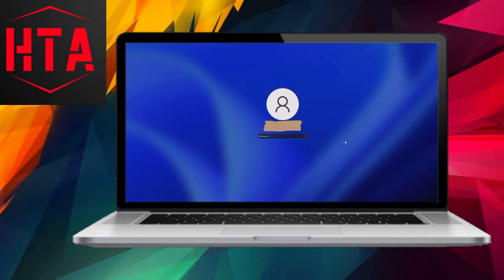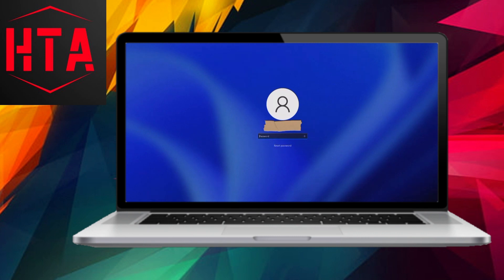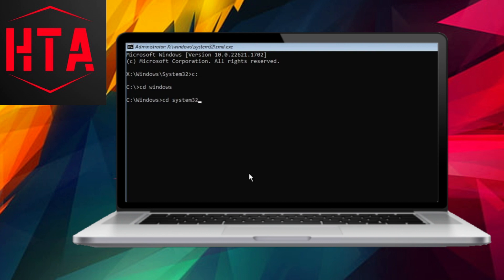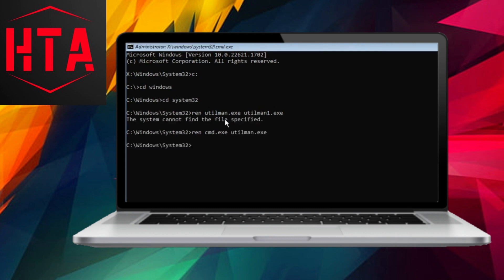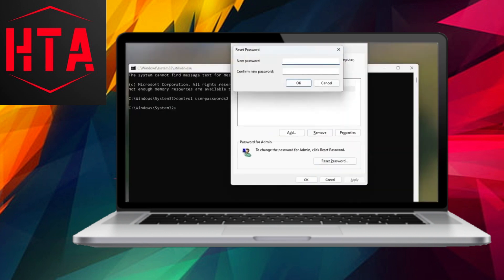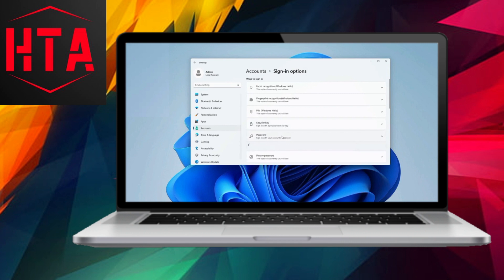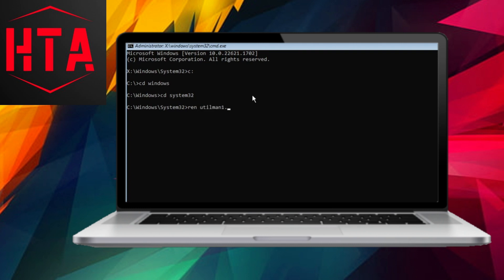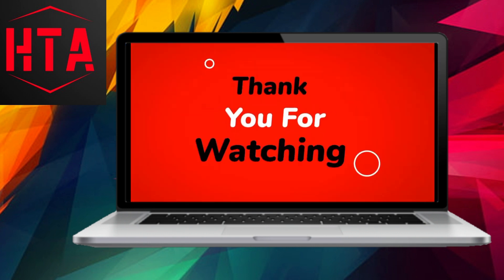How To Reset Forgotten Password In Windows 10 & 11